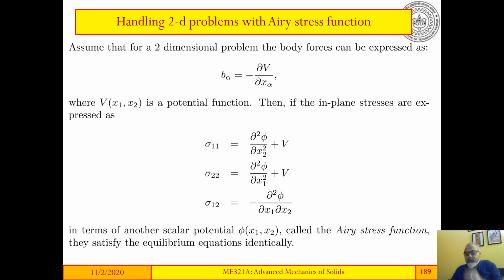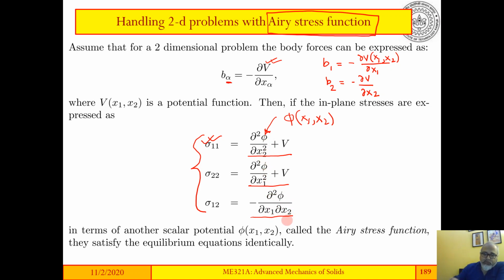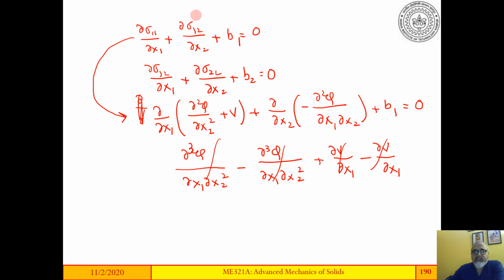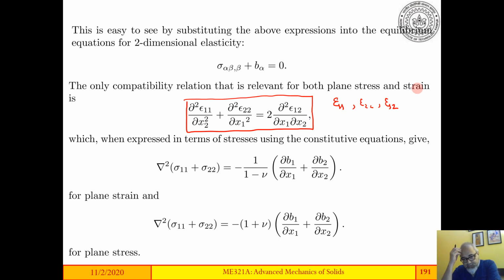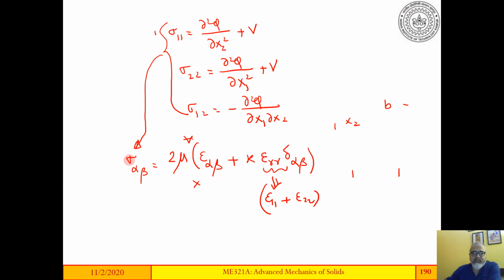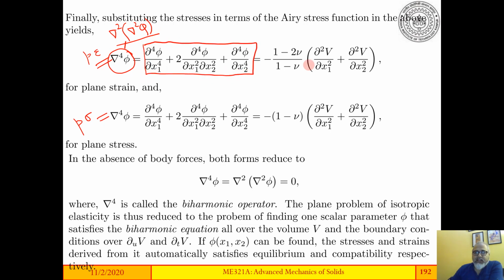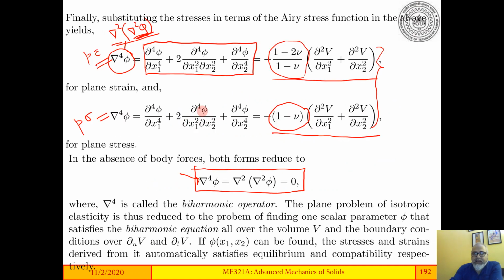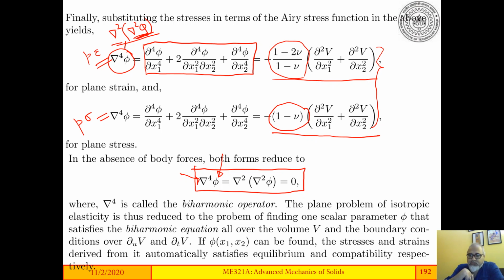Airy stress function